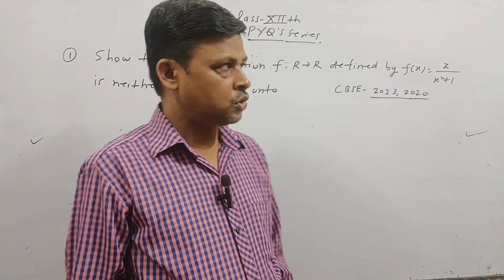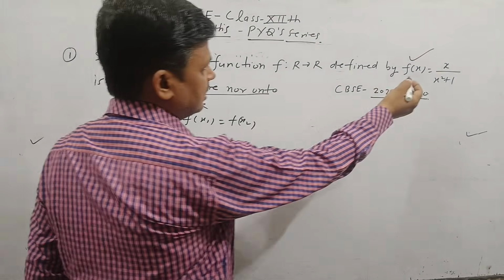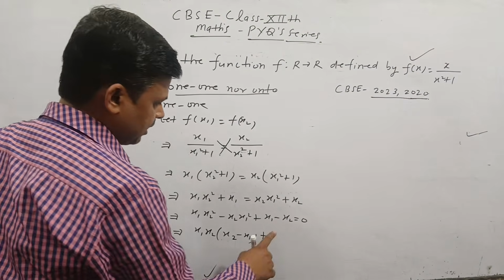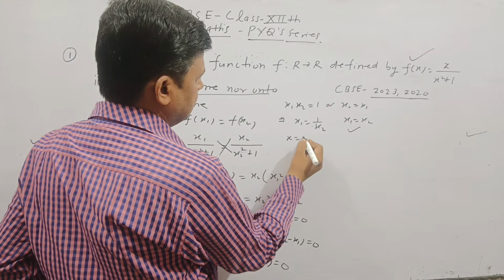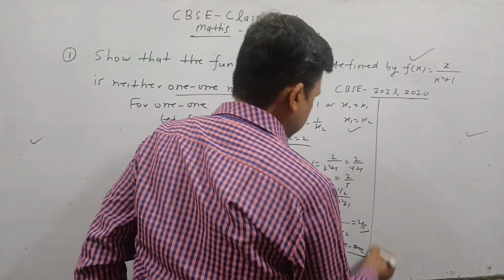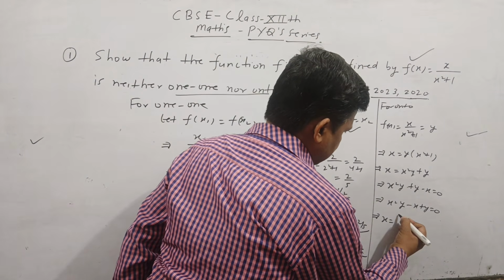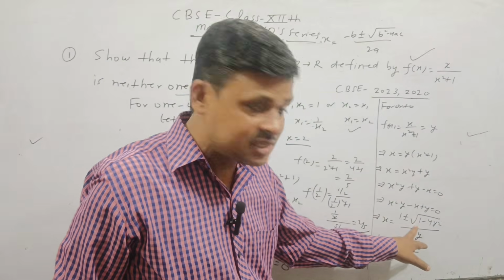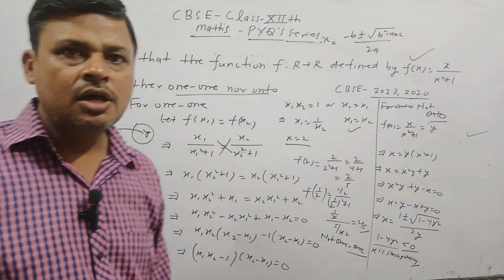CBSE Class 12th Maths PYQ's Relations & Functions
CBSE Maths, PYQ's Relations Functions